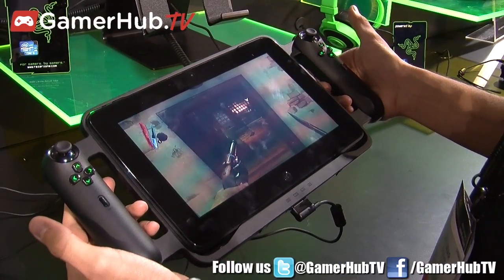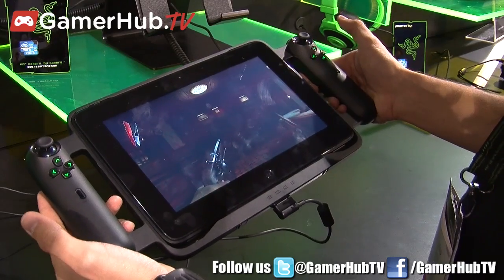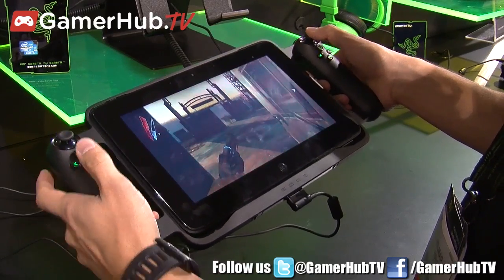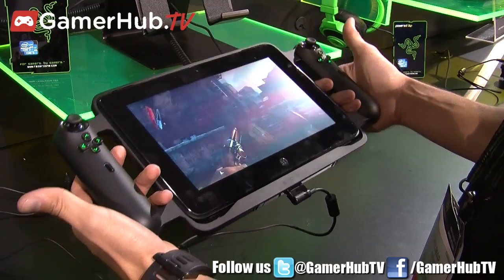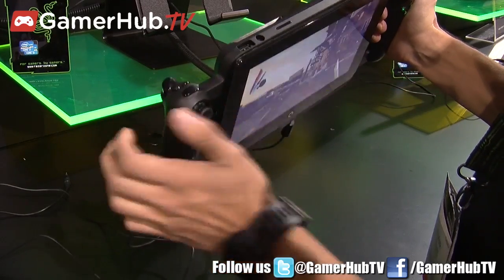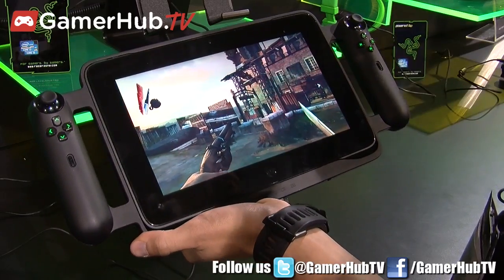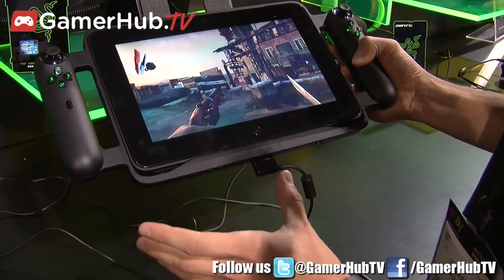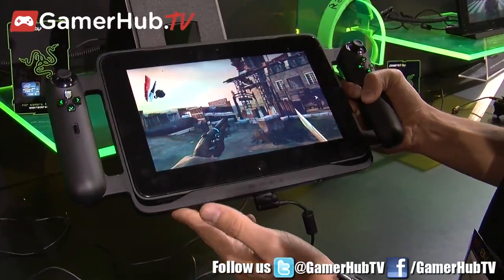Hands On With CES 2013 Best Of Show Razer Edge Gaming Tablet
Product Marketing Manager Hilmar Hahn demos the Razer Edge. Razer brings gamers a full fledged Windows 8 tablet PC. Powered by a Core i7 Intel processor, Geforce GT640M GPU from NVIDIA with 3 USB and an HDMI port and 250GB SSD. Razer Edge has the full functionality of a standard PC that allows gamers access to an Office suite, STEAM and Origin.